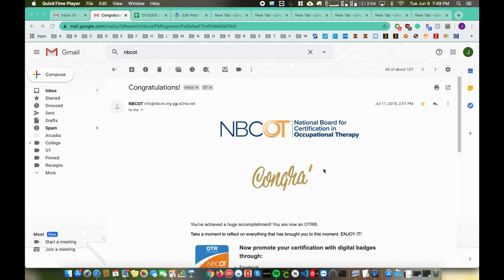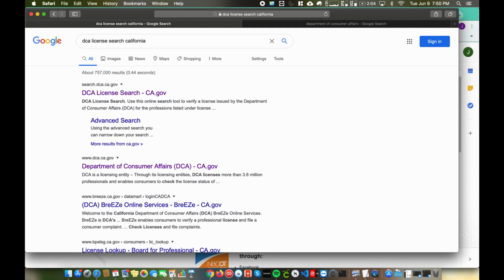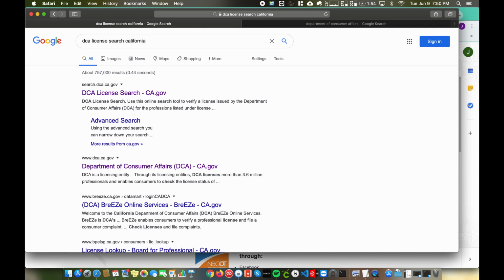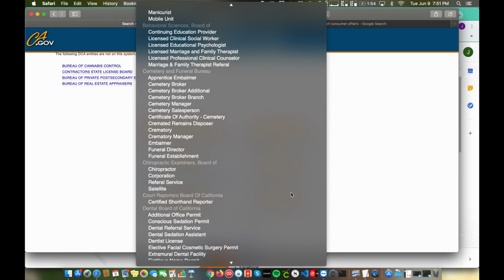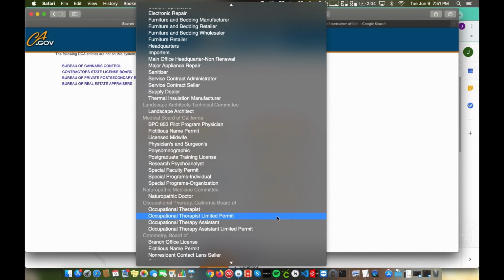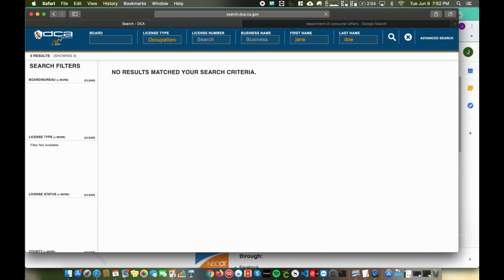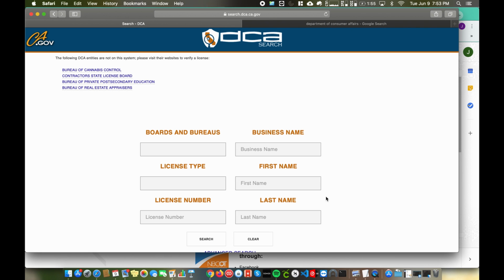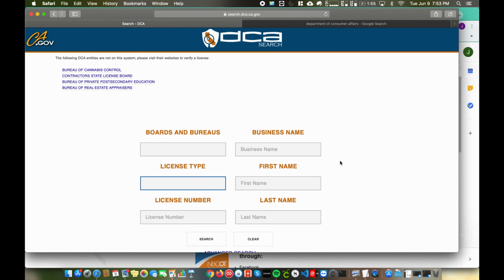How to Find Out if You Passed the NBCOT NCLEX NPTE (DCA Trick)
Quickly find out if you passed your healthcare board exam for Occupational Therapists, Physical Therapists, Nurses, and more!

This method is quick, free, and also works to find out if your friends passed their boards.

The DCA website from your state can be a valuable resource to research a professional to see if they are (1) licensed (2) active and (3) see if they have any red flags or complaints against them.

Do you know of a trick for your healthcare profession? Share in the comments below. Nurses can use the "Pearson Vue Trick" described in the video.

Good Luck!

• OT Practice • Students & New Grads • Pre-OT • Entrepreneurs • NBCOT® Exam

• Thinking about becoming an occupational therapist? Your OT and career questions answered.
• Applying to OT school? Your OT application reviewed and critiqued.
• Are you a Content Creator and OT Entrepreneur? Get 1:1 coaching for your brand or business.

👨‍🏫 Interested in an OT career?
👩‍⚕️ Nursing career? Check out my pre-RN course (Highest Rated!) on Udemy

🎒 Save $175 off unlimited online CEUs & Live Webinars for only $200/year with MedBridge using Code OTDUDE

🎥 Filmed with:
• Camera 1
• Camera 2
• Key Light
• Background Lights
• Bokeh Lights
• Microphone 1
• Microphone 2